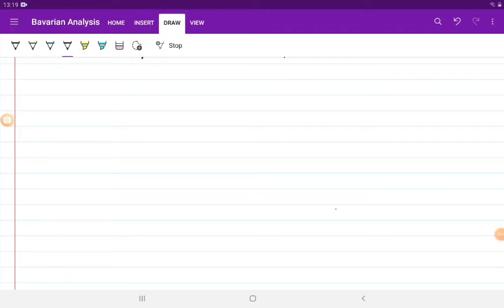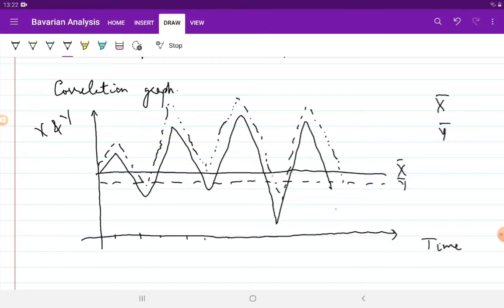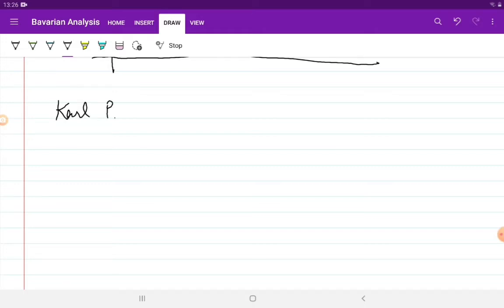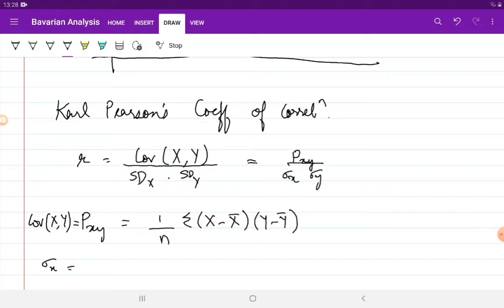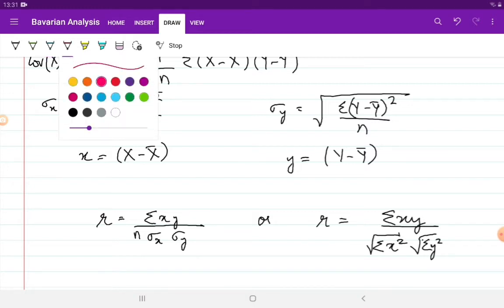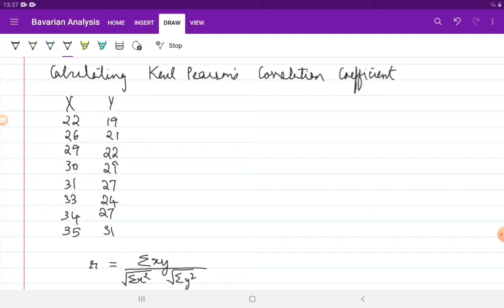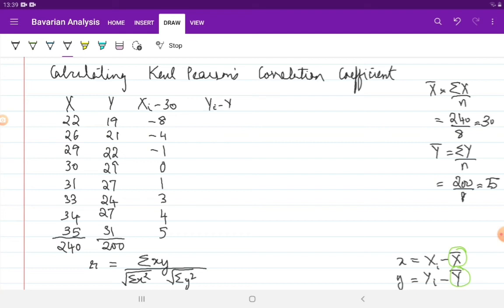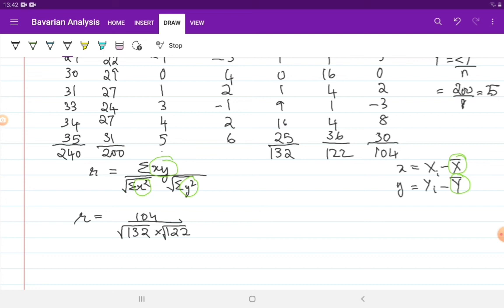Correlation Part II